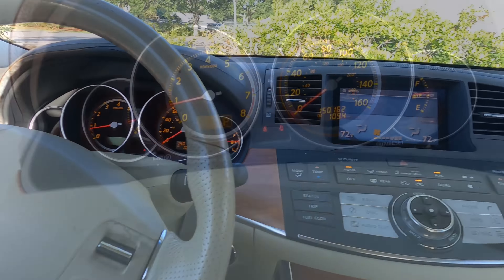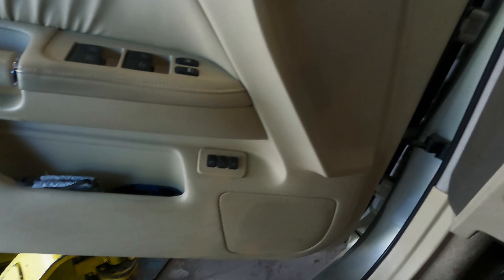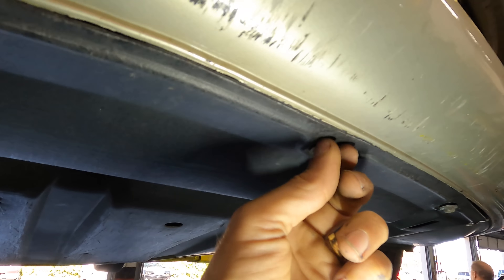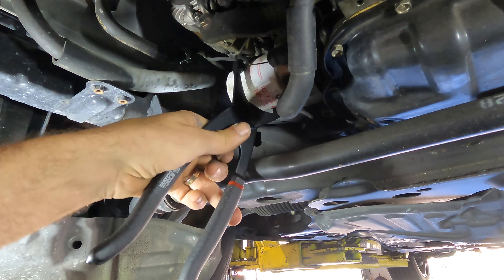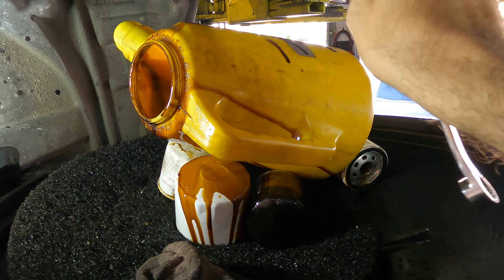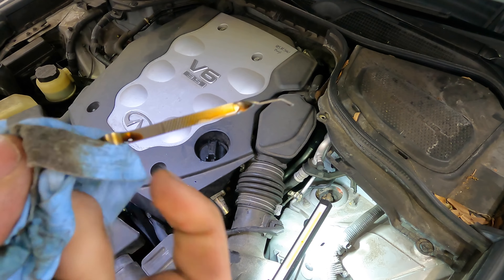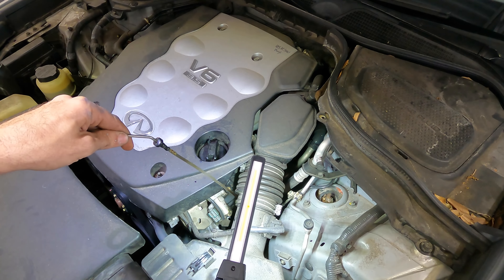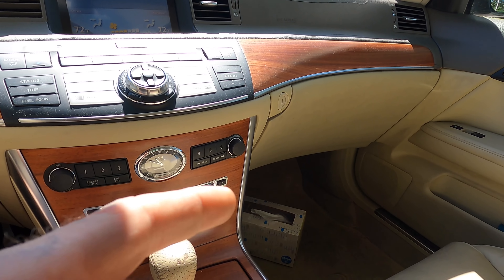Customer States: Sounds like a Machine Gun? Infiniti 3.5l V6